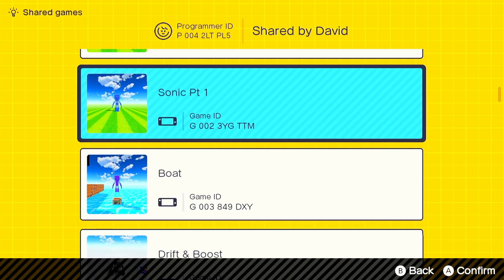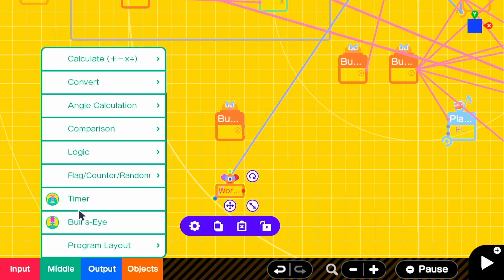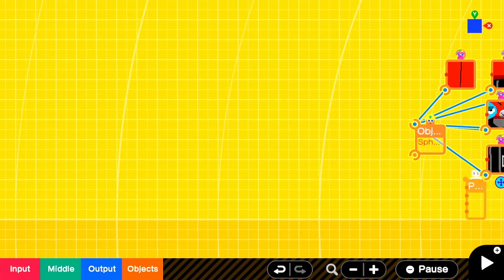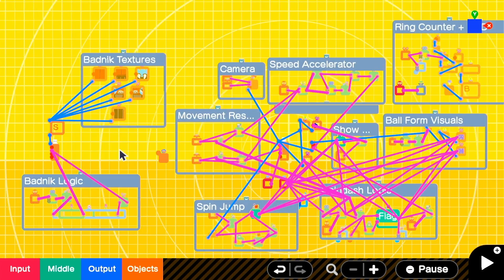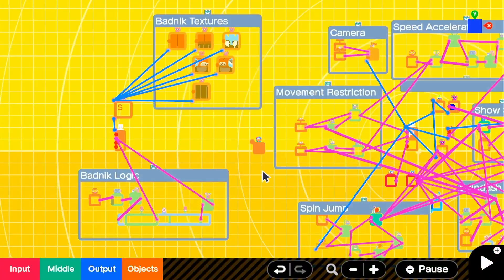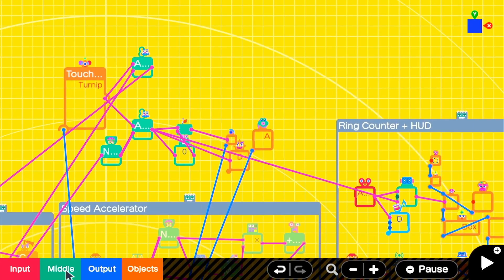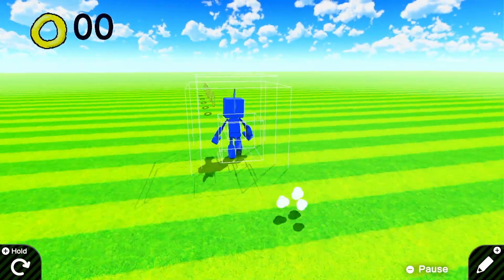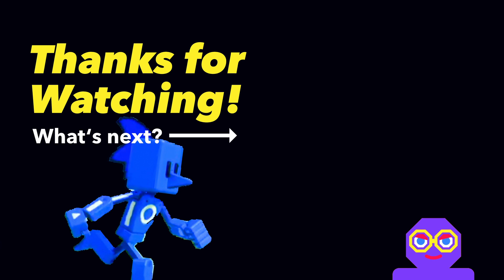Let’s Add Sonic Enemies and a Damage System to Game Builder Garage | Making Sonic Part 4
Hold it right there, Eggman!

Wow, this one ended up being really long. You might not expect so much to go into a basic enemy and damage system. In this video, We build on our existing Sonic game in GBG. We're laying the groundwork for a simple one-hit enemy system. In order to support all of that, there is alot of framework we need to prop up. We add a direct attack - a spin jump, then create an enemy, give it some basic intelligence, create a system to destroy it with, let us get hurt, and provide a game over condition.

Even if you're not following the Sonic GBG series or this is too hard to implement completely, hopefully you can learn something about enemies and damage systems to apply to your own games!

Timestamp Contents
00:00 What We Have So Far
00:40 1. Warning*
01:52 2. Spin Jump
04:48 3. Making Enemies
08:02 4. Destroying Enemies
11:52 5. Taking Damage
15:30  Final Nodon Count
15:42 6. Bug Fixing & Cleanup Time!
16:02  Bug 1 - Accidental Damage
16:42  Bug 2 - Accidental Game Over
17:50 7. Final Result / What’s Next for Sonic Person?